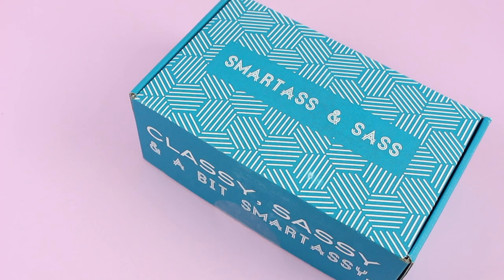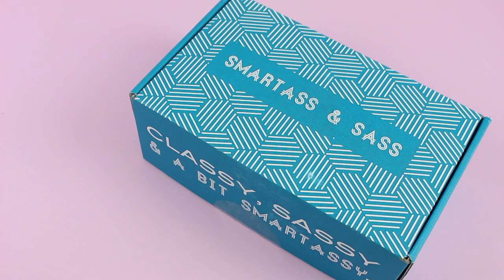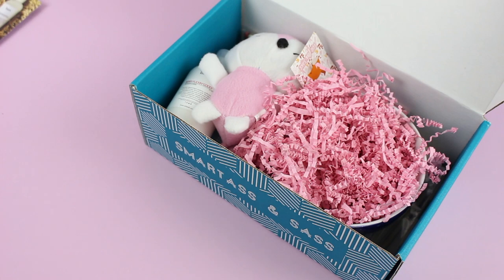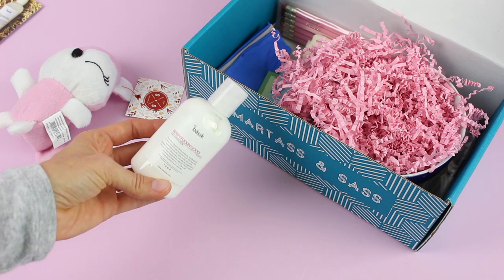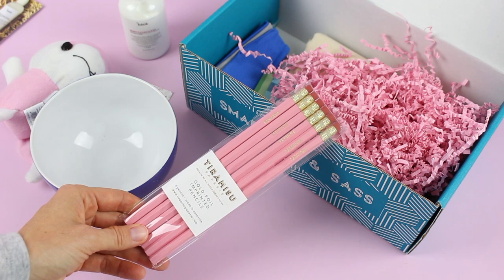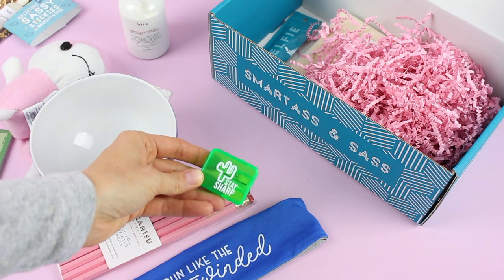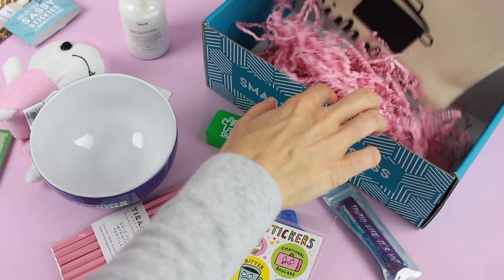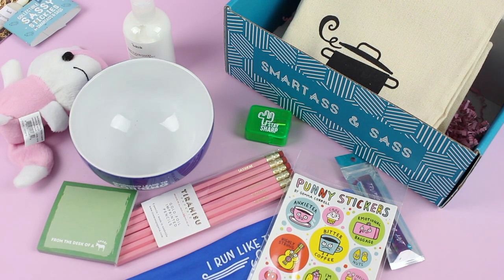Smartass & Sass Review July 2019: Lifestyle Subscription Box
★ FOLLOW US ★